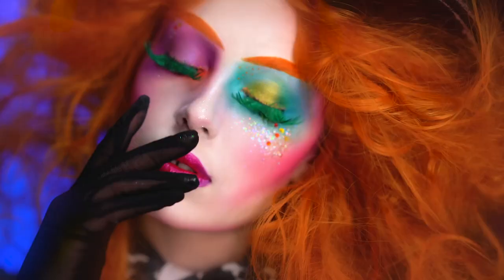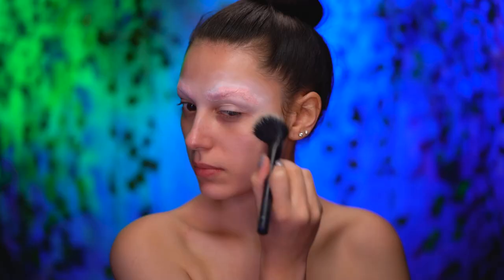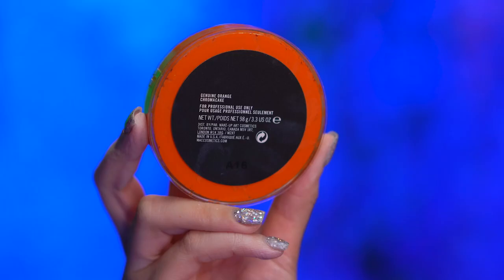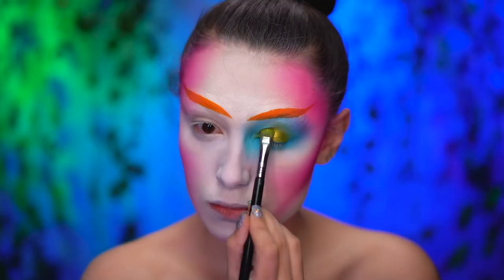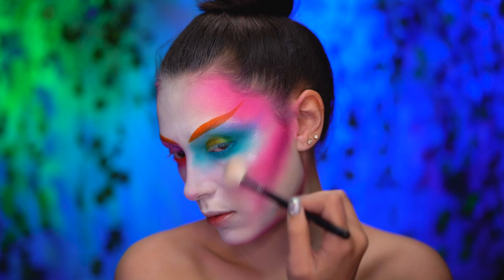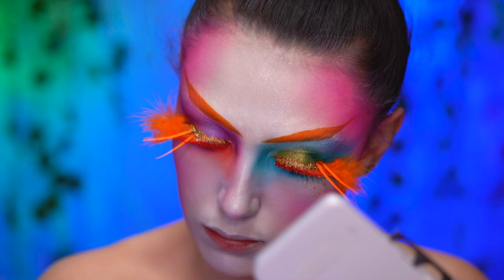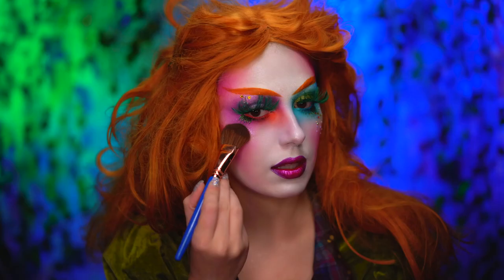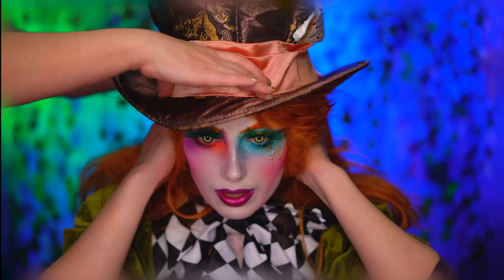THE MAD HATTER | HALLOWEEN MAKEUP TUTORIAL 2018 | Victoria Lyn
WATCH IN HD Halloween has begun and I'm as Mad As A Hatter! Hope you enjoy the first of my halloweenMakeup tutorials madhatter! I will have more vidoes coming your way this month in my Series BOO-Tiful Halloween. In this video I have created my rendition of the Mad Hatter, from the Epic creator Lewis Carroll aliceinwonderland and the sequel "Alice Through The Looking Glass". If you loved this look, be sure to "Thumbs up" and a comment letting me how how much you LOVED IT!

362 Gulf Breeze Parkway
Suite 365

VLBOO tutorial victorialynbeauty lippieLyn makeup Pastlehair mermaid unicorn girl victorialyn halloween 2018 halloween costume ideas mad hatter alice through the looking glass walt disney walt disney studios